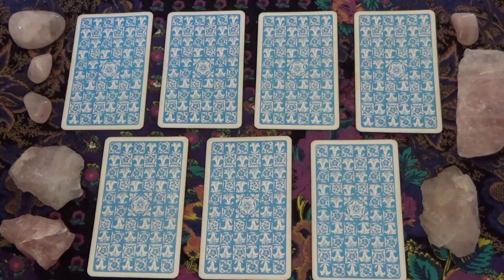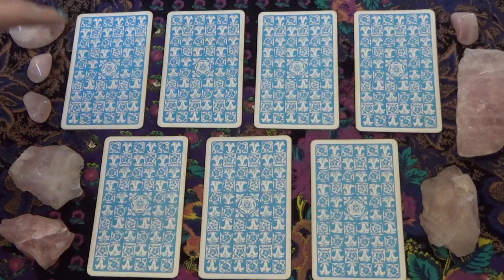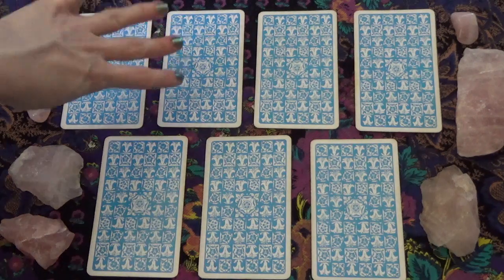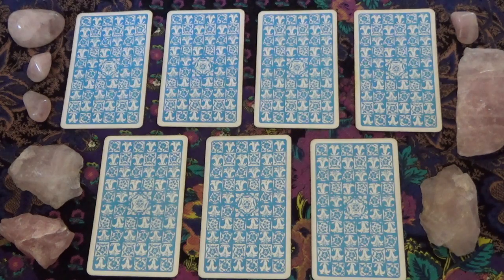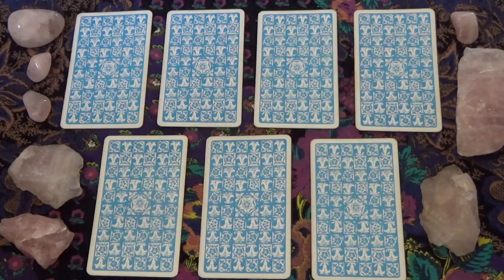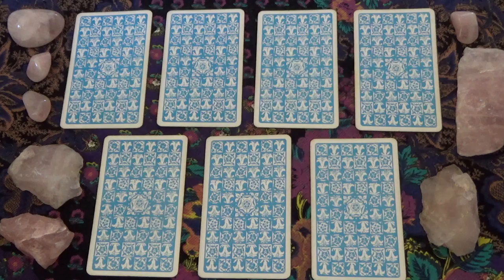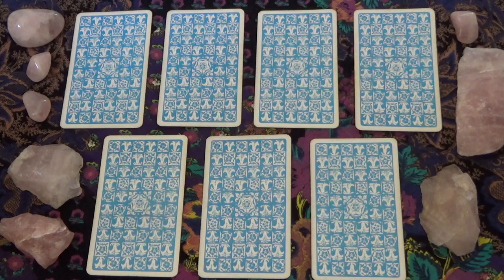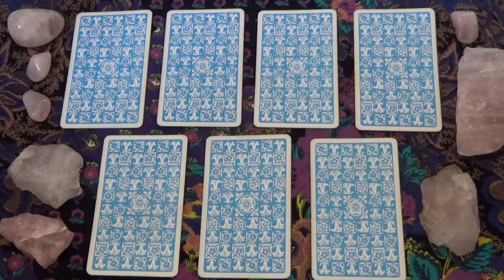362. The Cosmic Bond Spread | Happy Valentine's Day!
This spread is suitable for Tarot or Oracle decks - it's totally down to your preference. It can be used to help you to navigate both romantic and non-romantic relationships, as well as those awkward ones which don't really know what the heck they wanna be!

SPREAD POSITIONS:

1. Snapshot of the 'core energy' of the connection right now

2. What you may have to teach/offer them

3. What they may have to teach/offer you

4. How to play your part to enrich the connection and help it to flourish

5. Your possible strengths and super powers as a duo

6. Your potential weaknesses and issues as a duo

7. How to promote the outcome that you desire / advice for long-term success

(Please note: Image thumbnails may not always reflect how the finished products will look. Please click on the listings to see the more accurate images.) VISIT MY ONLINE STORE for the complete selection of readings, sessions, workshops and more

Do you want to receive EXCLUSIVE VIDEOS from me, delivered to your inbox?

If you’d like to give me a tip for my hard work, you can DONATE

Please ensure that you TAKE WHAT RESONATES AND LEAVE THE REST. None of the advice I offer is intended to be taken as gospel, and when I suggest certain exercises or mindset shifts, I am offering them to people GENERALLY rather than to you SPECIFICALLY. I don’t know your personal situation and my advice videos are therefore not made with you in mind. What might be great advice for one person to try might be terrible advice for you! You are ultimately responsible for your actions and decisions.

Send me snail mail at:

Kelly-Ann Maddox
83 Ducie Street
Manchester
M1 2JQ

UK PLEASE NOTE: It has become too difficult to respond to all snail mailers with hand-written ‘thank you’ notes but I still want to say thanks for everything I receive and let you know that it got to me, so please do include your email address!